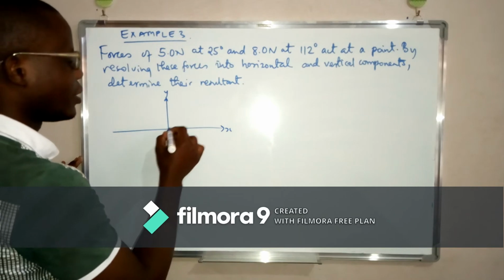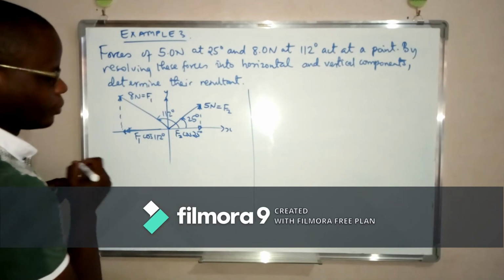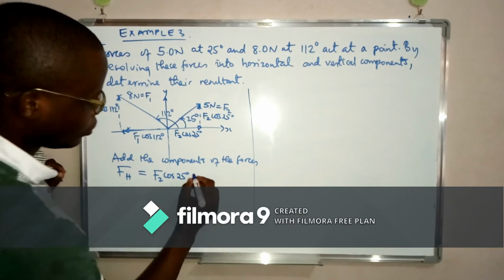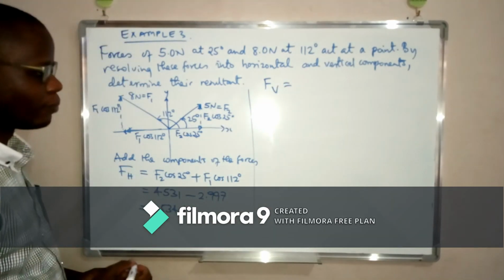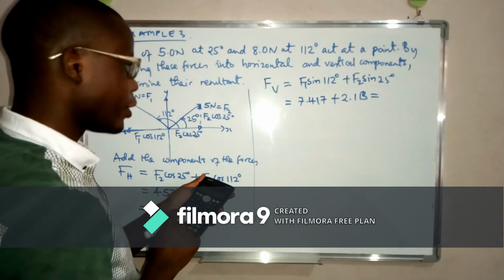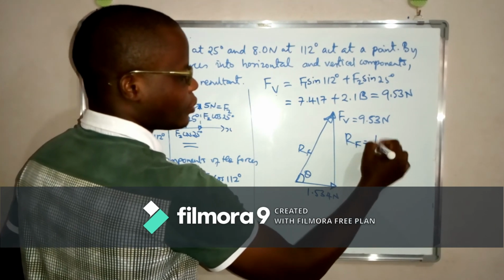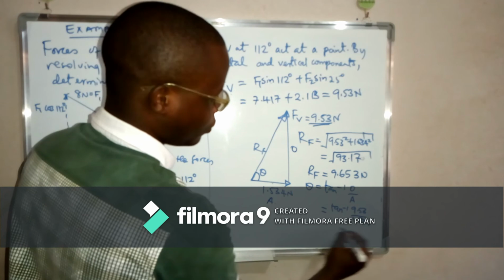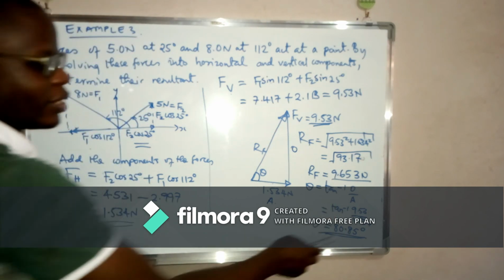CALCULATION OF RESULTANT FORCE BY RESOLUTION OF FORCES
By the end of this session, you should be able to:
calculate the resultant of two coplanar forces using
(a) the cosine and sine rules
(b) resolution of forces